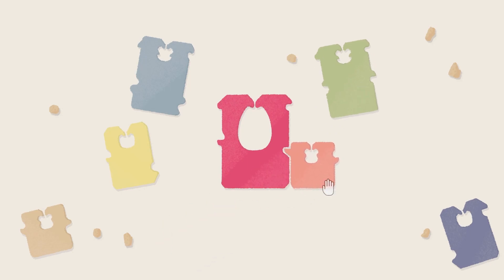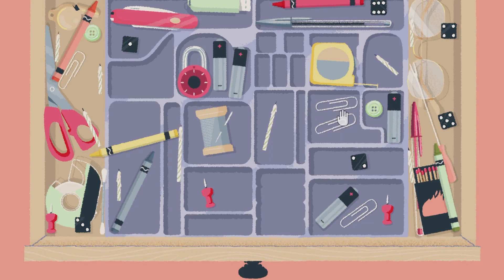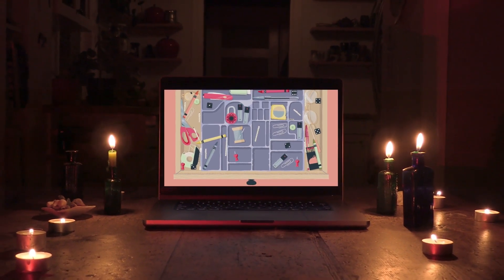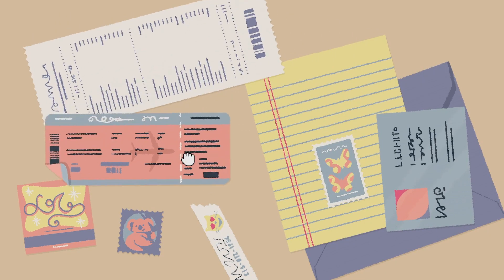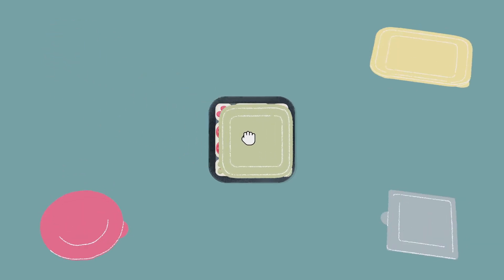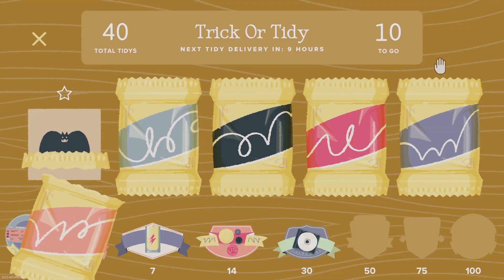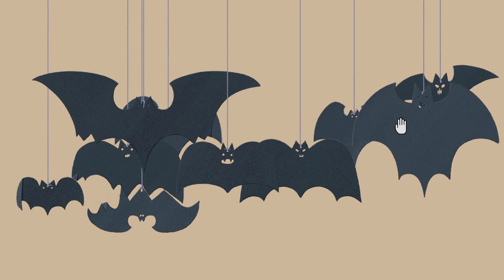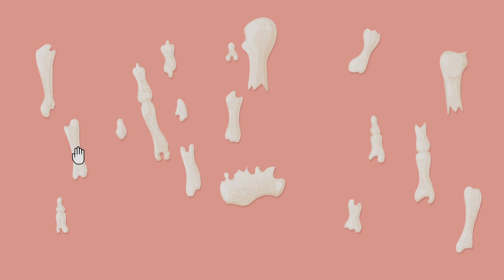A Little to the Left - Official Halloween Update Trailer | The Indie Horror Showcase 2023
A Little to the Left is a cozy puzzle game that has you sort, stack, and organize household items into pleasing arrangements while you keep an eye out for a mischievous cat with an inclination for chaos. Check out this playful and intuitive puzzler with 75+ satisfying messes to tidy.
To celebrate the spooky season the Trick or Tidy holiday event will run October 27th-31st with 5 new frightfully untidy puzzles to give you the frights.
A Little to the Left is available on PC/Mac on Steam & Nintendo Switch.